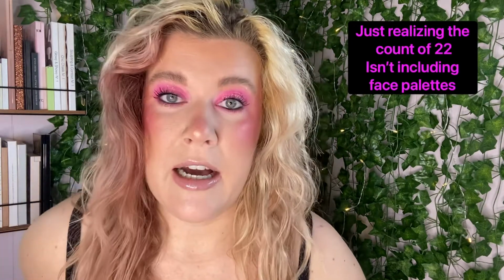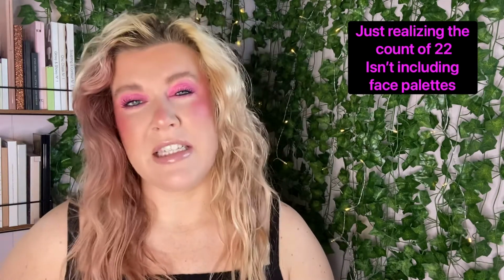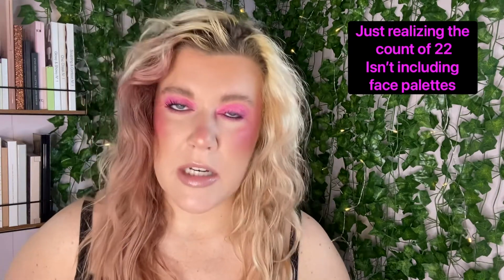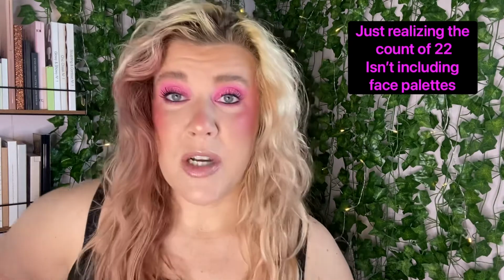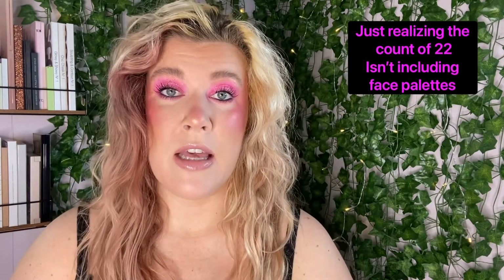RATING MY TOP 10 BLUSHES!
Today we are chatting about my top 10 blushes! From powder, to cream, to duo's! Are any of these your favorites?

Also be sure to let me know if you would want to see an updated vanity/makeup storage tour!

Here are my top 10 listed in the order they appear in the video

Cover FX: Blush duo, Shade Warm Honey
Milani Cosmetics: Baked Blush shade Rose De'Oro
Colourpop Cosmetics: Shade Matchmaker
Patrick Ta: Shade Shes So LA
Elf Cosmetics: Putty Blush, Shade Terks
Physicians Formula: Multi Stick, Shade Warm Coral
HalfCaked: Cream Blush, Shade Velvet Tiger
Jouer Cosmetics: Cream Blush and Bloom Duos, Shade Celebrate Me & Promise Me
Honest Beauty: Cream Blush, Shades Coral & Peony Pink